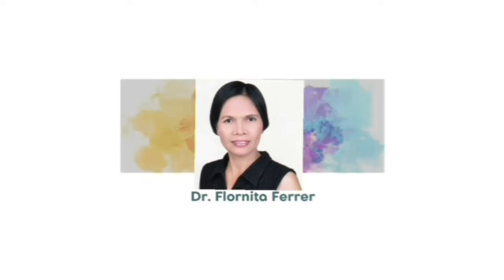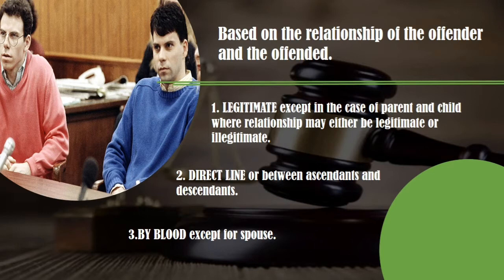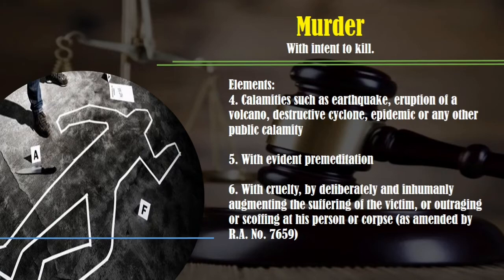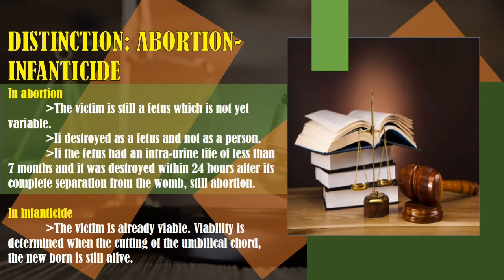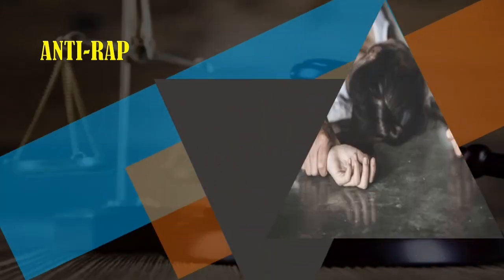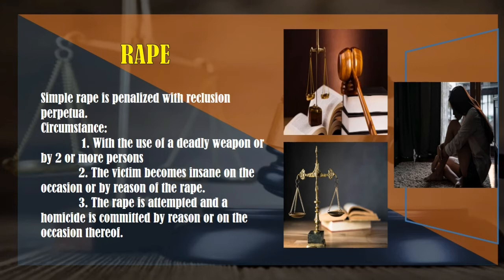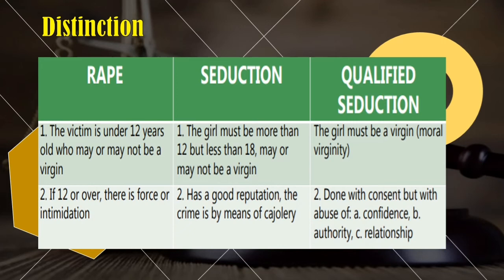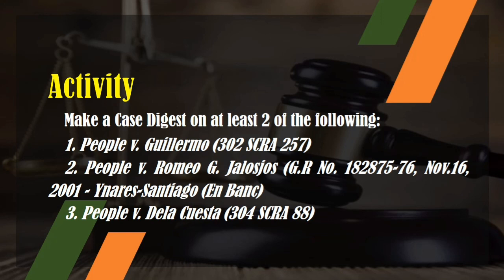What are Crimes against Persons